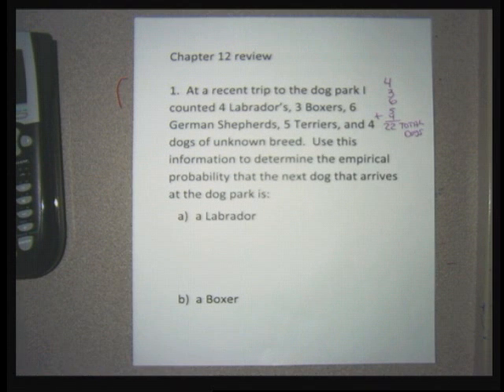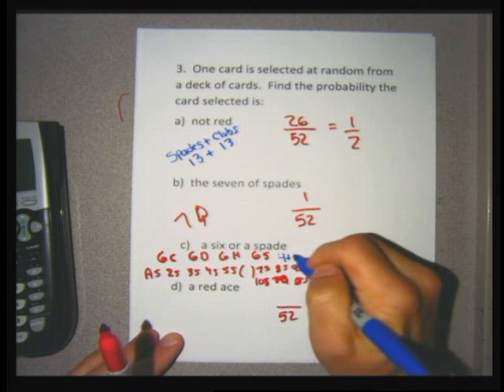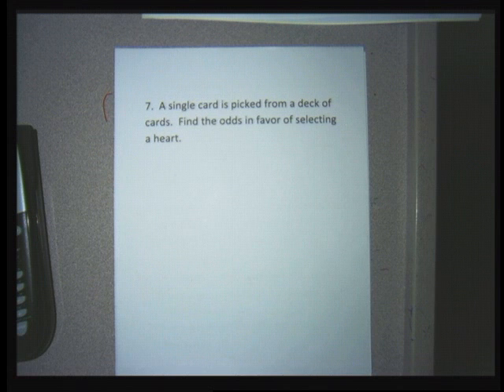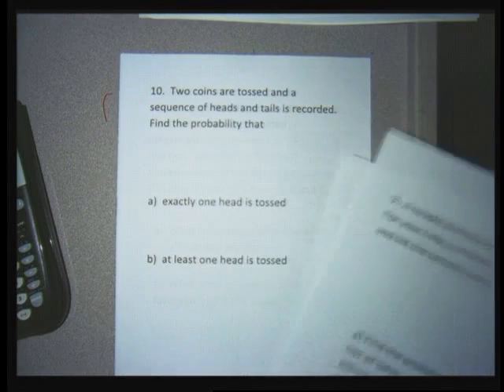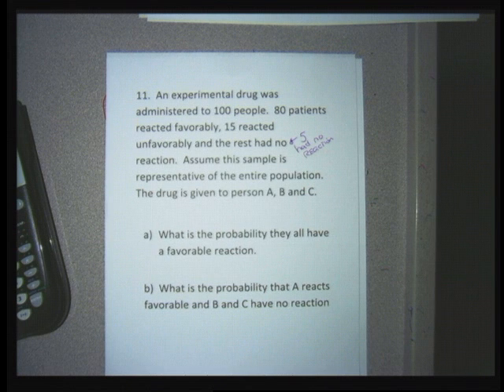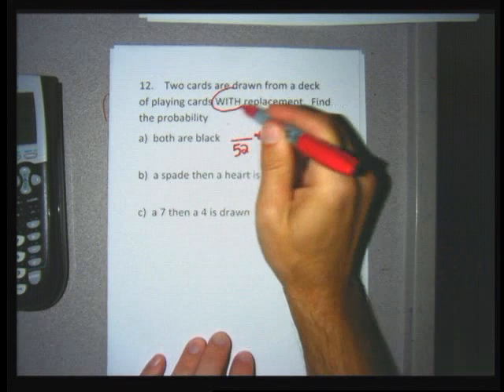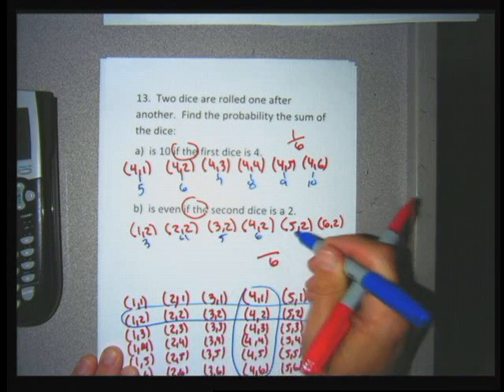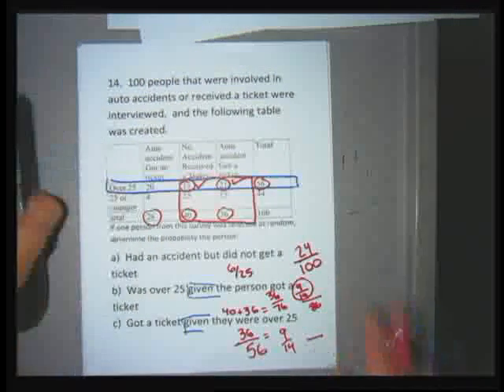MAT 142 chapter 12 review